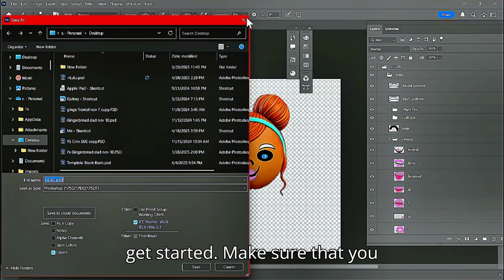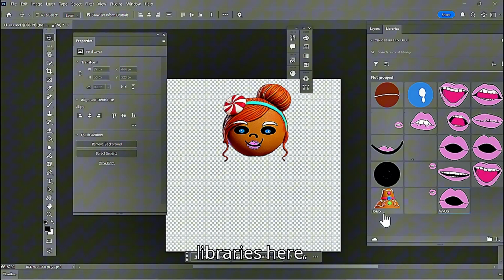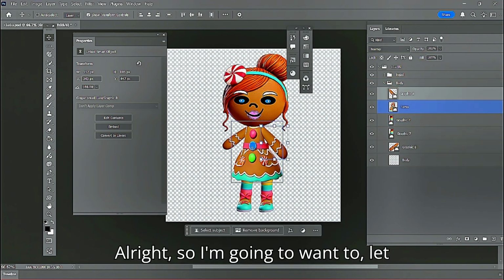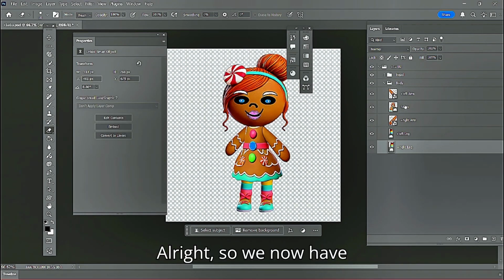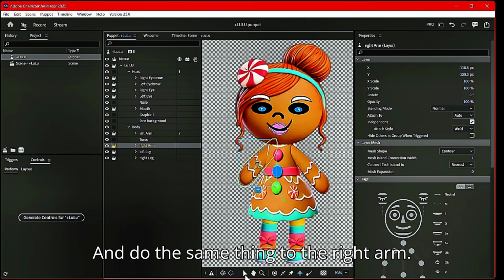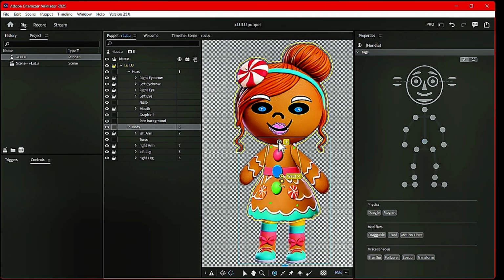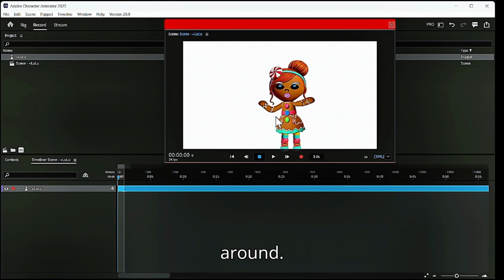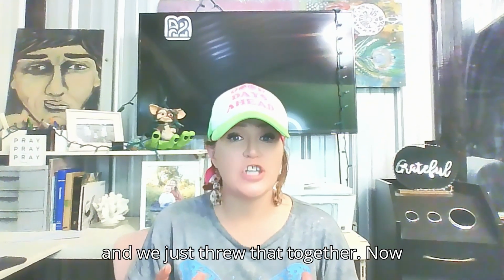Adobe Character Animator Rigging + Motion Library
🎨 Bring Your AI Art to Life! In this step-by-step tutorial, I’ll show you how I rigged Lulu, my real-life gingerbread character, created from AI art I generated in ChatGPT — and how I used Photoshop, custom lips from Canva via Adobe Capture, and Adobe Character Animator’s Motion Library to make her move, talk, and express herself.

You’ll learn:
✅ How to prepare AI art for rigging in Character Animator
✅ Breaking down art into layers in Photoshop
✅ Adding custom lips and mouth shapes for perfect lip sync
✅ Using Adobe Capture to speed up design integration
✅ Setting up your puppet for natural movement and personality
✅ Using the Motion Library for dynamic gestures & actions
💻 Software Used:

ChatGPT (AI art generation)

Adobe Photoshop

Canva (line art lips)

Adobe Capture